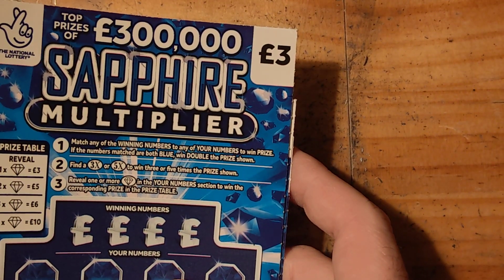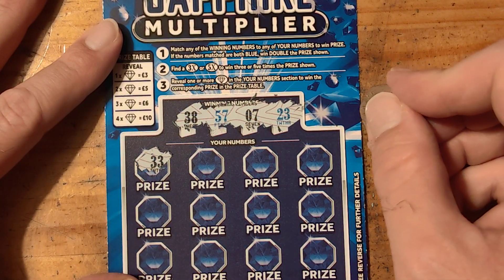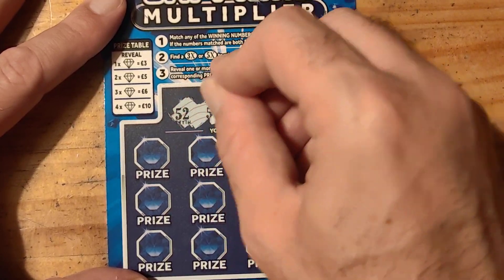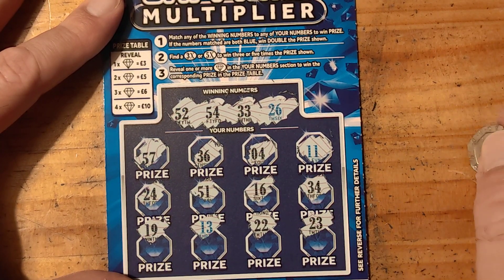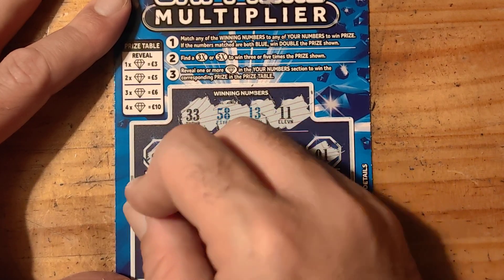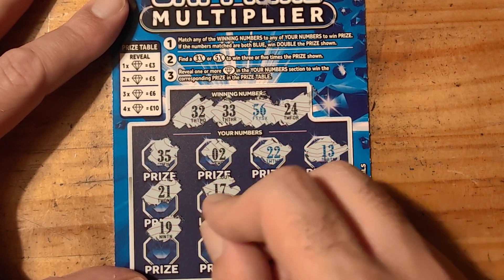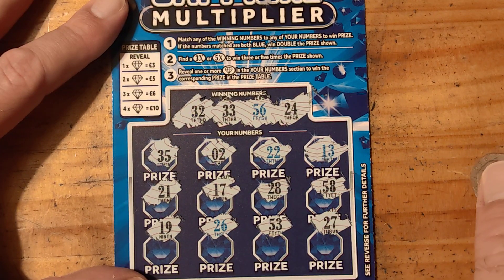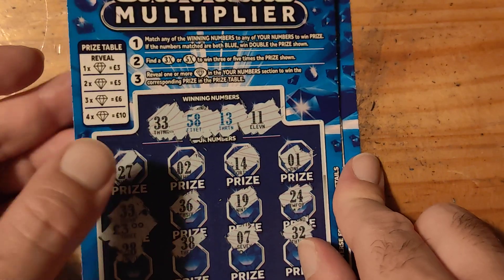sapphire Multiplier scratch cards £15 in play